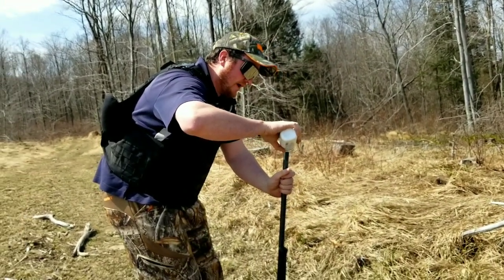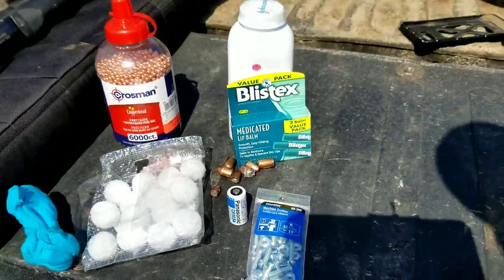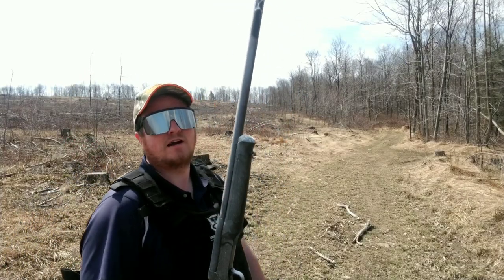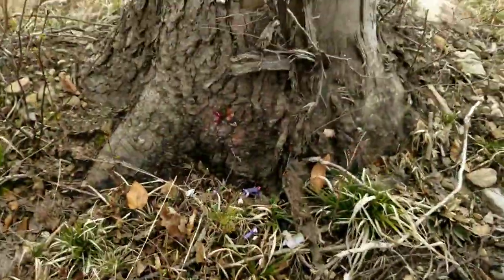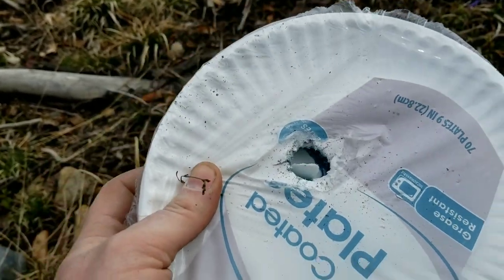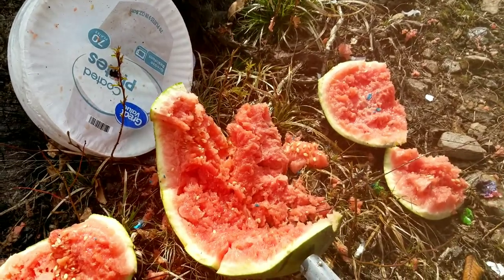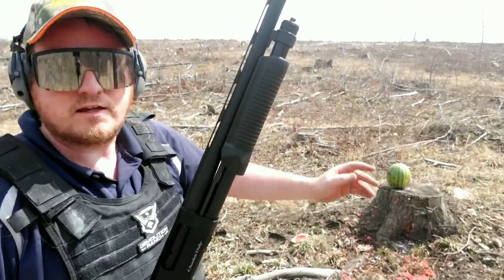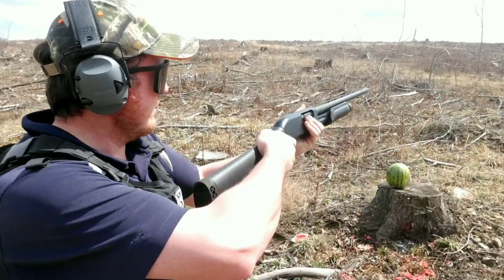Shooting A D*ick Out of a Shotgun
Having some fun trying to finish off the old single barrel.